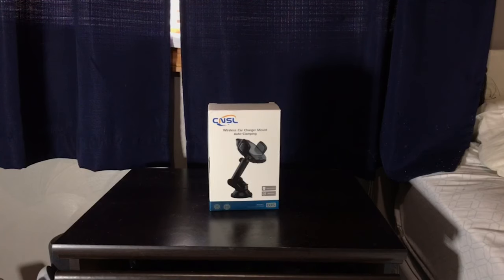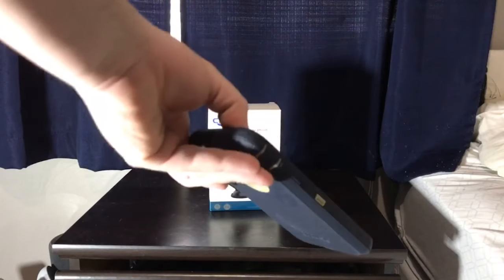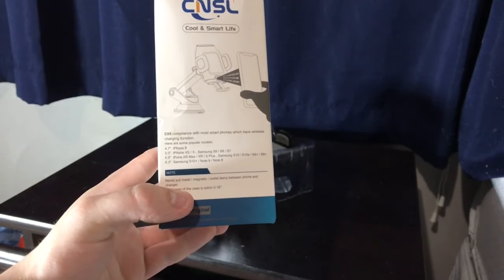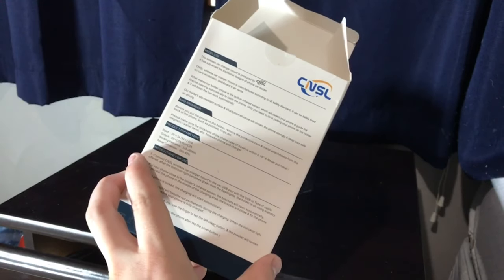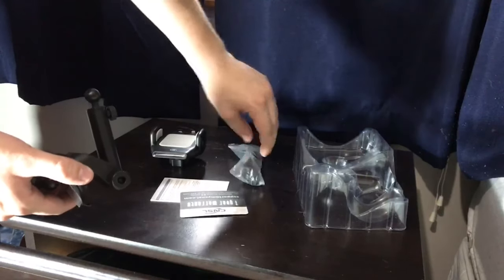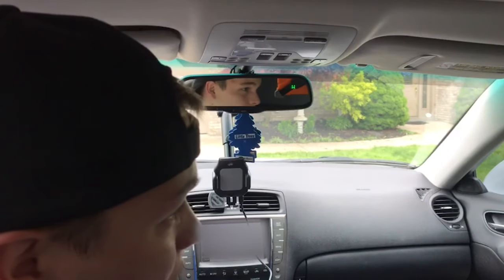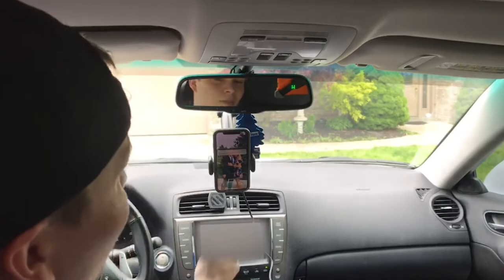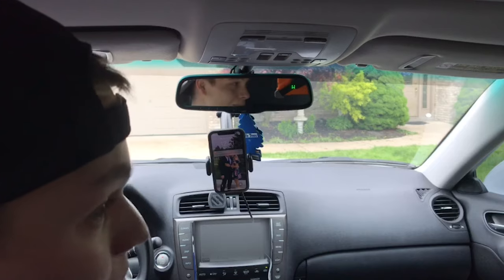CNSL - Wireless Car Charger Mount Auto Clamping (Unboxing & Review)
CNSL wireless car charger mount combines Intelligent Qi wireless charger with phone holder together. It helps minimizing the danger of driving on journey. BEST CAR CHARGER, A MUST HAVE! (How To Set-Up)

(Help Me Reach 20k followers)

• All Ownership To: Beyond Kayy (Unless Stated)
• Written/Edited & Recorded By : Beyond Kayy

Invest in your future with Acorn, Obtain $5 Free when you use my

- Join the YouTube Partnership I am with (Need 5K Subs & 75K monthly views)

- Trying to grow on youtube?

► Hey! Join PayPal and we’ll get $5 each when you make your first purchase

• Instagram (Help Me Reach 15k)

► Add Me On XBL & PSN
• XBL - OMG ITS KD
• PSN - Jr_FTW_

► Chat Me!
• Skype - doyboy13
• Kik - JR_FTW_

Join My YouTube Channel Family from all over the world including: The Cayman Islands, Switzerland; Netherlands; United States; Canada; United Kingdom; Australia;  Germany; Norway; Sweden; South Africa and Many many more!
- Beyond Kayy

Copyright Beyond Kayy 2019